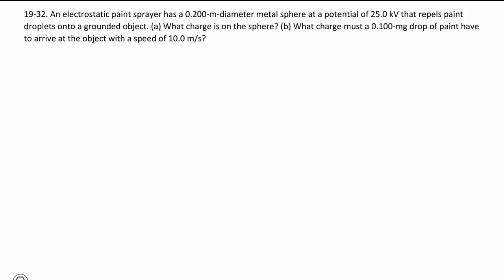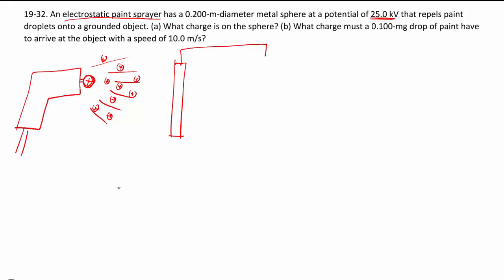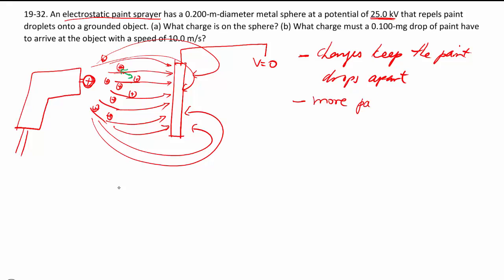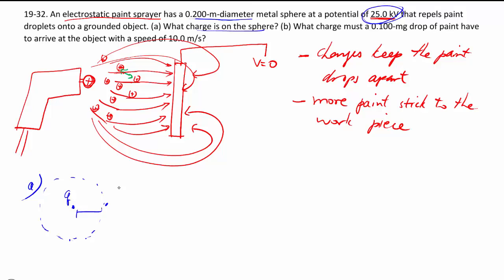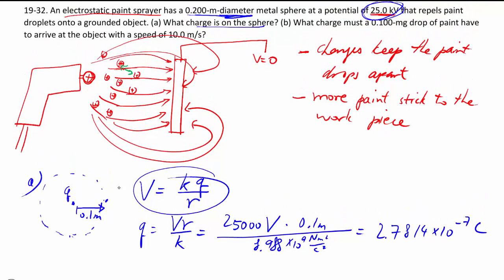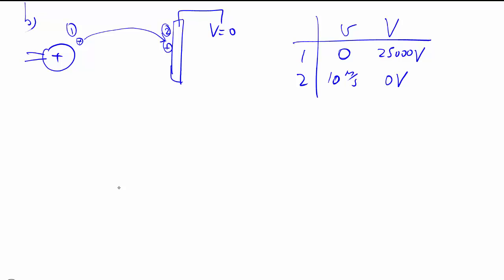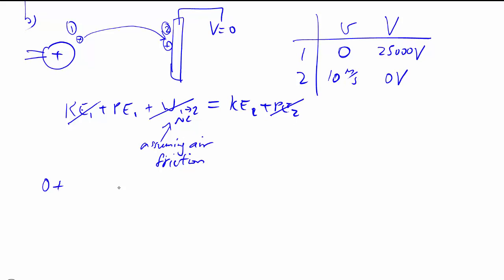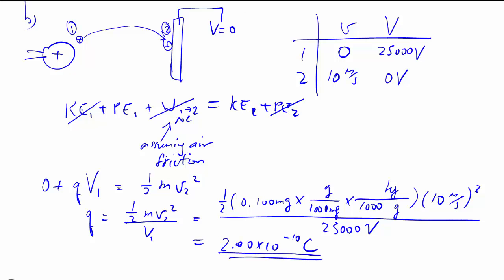19-32: Electrostatic paint sprayer